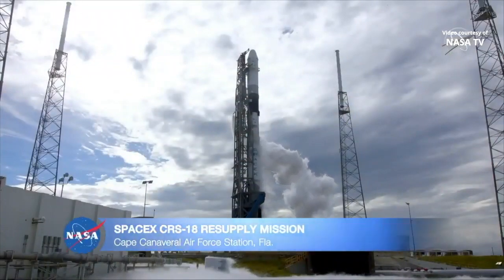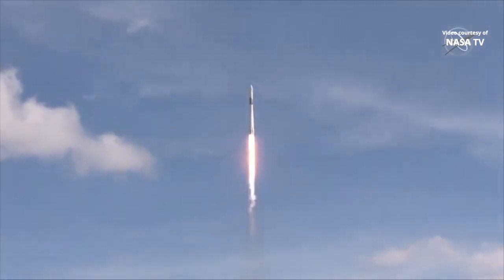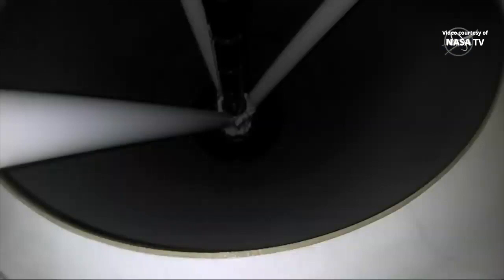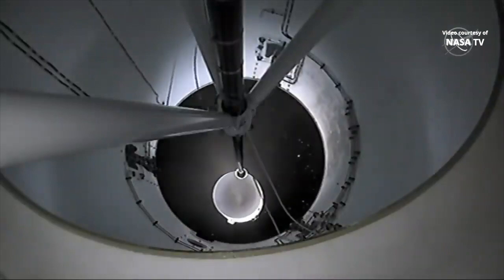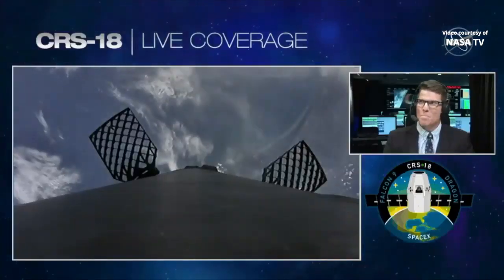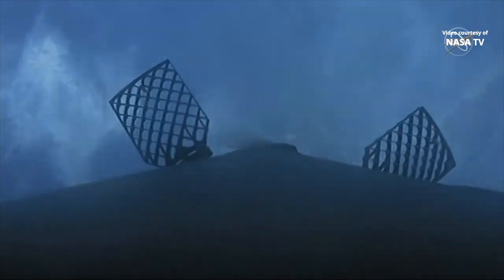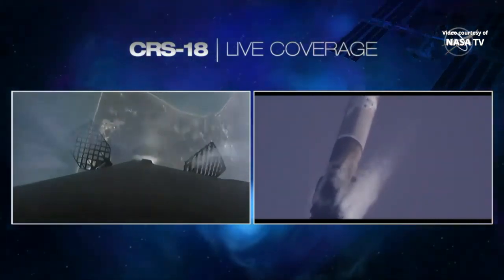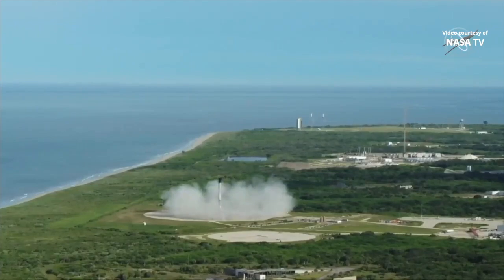SpaceX CRS-18 Dragon launch & Falcon 9 first stage landing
A SpaceX Falcon 9 rocket launched the CRS-18 Dragon spacecraft from Space Launch Complex 40 (SLC-40) at Cape Canaveral Air Force Station, Florida, on 25 July 2019 at 22:01 UTC (18:01 EDT). The CRS-18 Dragon spacecraft previously supported the CRS-6 mission in April 2015 and the CRS-13 mission in December 2017. Following stage separation, Falcon 9’s first stage (Block 5 B1056 that previously supported the CRS-17 mission in May 2019) landed on Landing Zone 1 (LZ-1) at Cape Canaveral Air Force Station, Florida. The CRS-18 Dragon is scheduled to rendezvous with the International Space Station on 27 July 2019, with capture scheduled for 14:00 UTC (10:00 EDT).